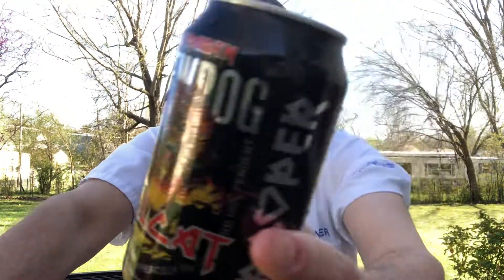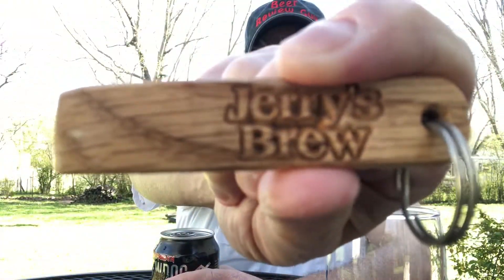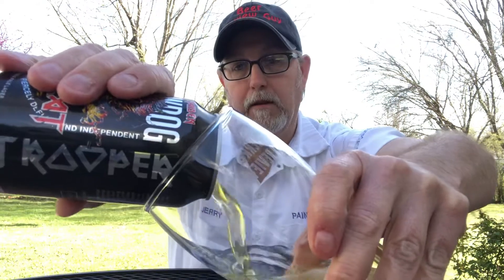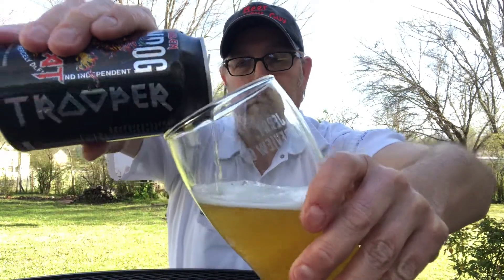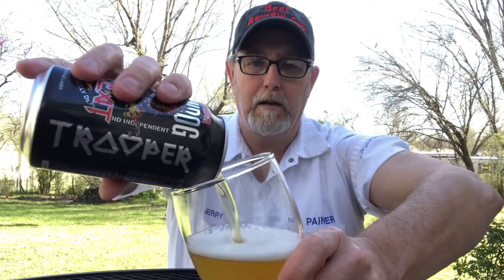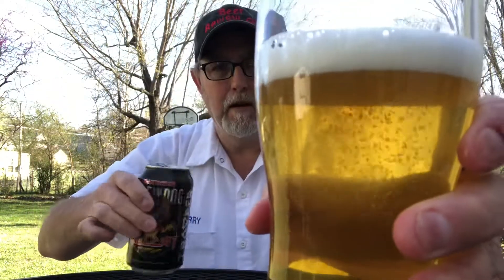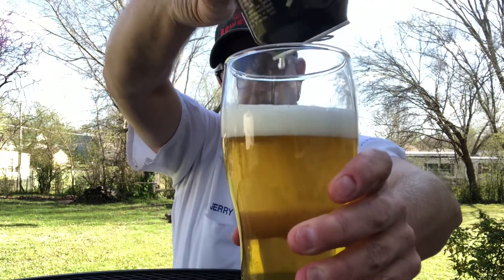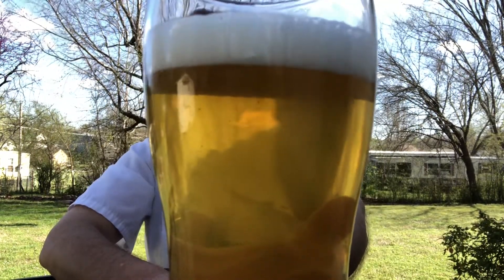Brew Dog/ Iron Maiden Hellcat American India Pale Lager 6.0% abv # The Beer Review Guy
Iron Maiden & Brew Dog Unite to create this AIPL